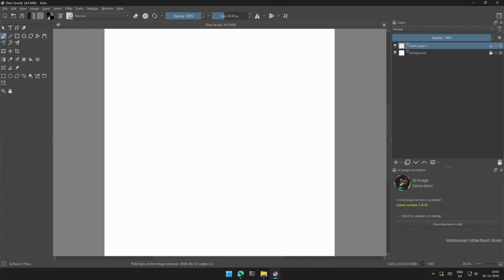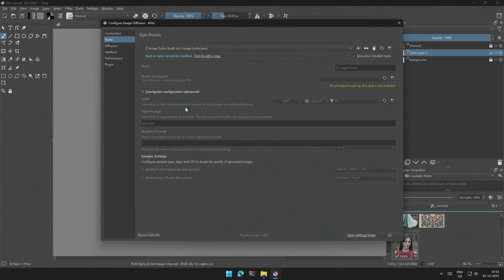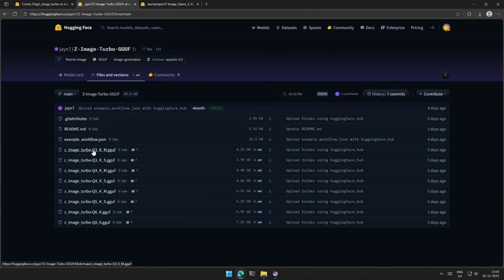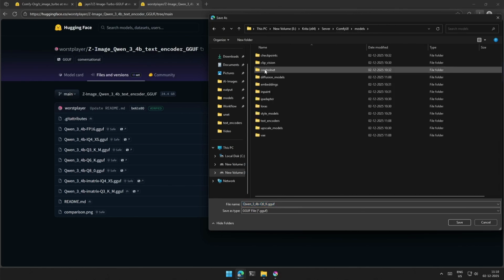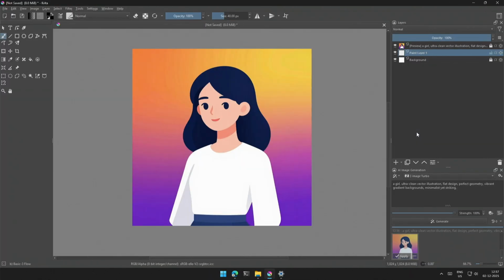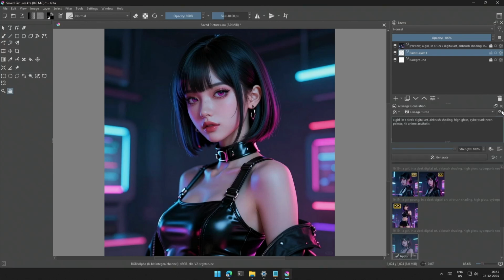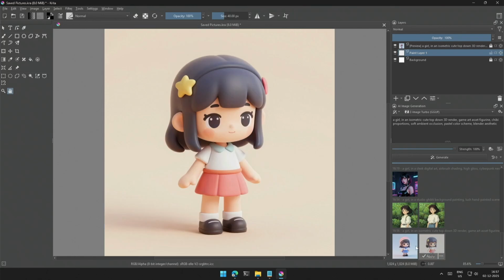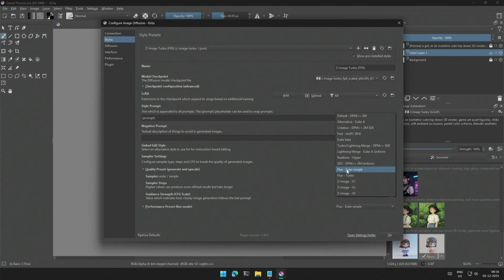Krita AI Diffusion + Z Image | PRO-Level Text-to-Image AI Locally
🌟 Your PC | BF16 | FP8 | GGUF | Krita AI Diffusion Tutorial 🌟
Unlock professional-quality text-to-image generation on your personal computer using the Z-Image 12GB AI model. In this tutorial, I’ll show you how to run Z-Image inside Krita using the Krita AI Diffusion plugin, even if you have a low VRAM GPU.

📁 Models Files
Diffusion model BF16 12GB, Text encoder 8GB, VAE

Happy creating! 🎨✨